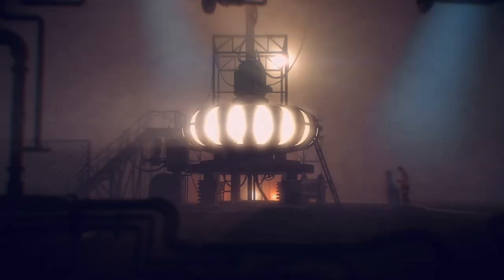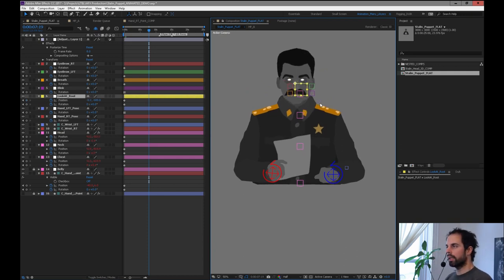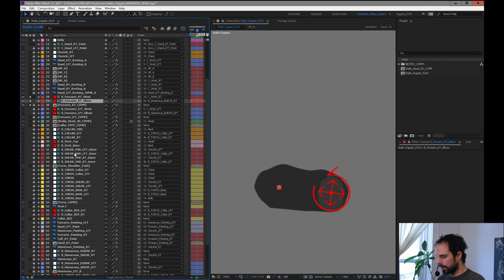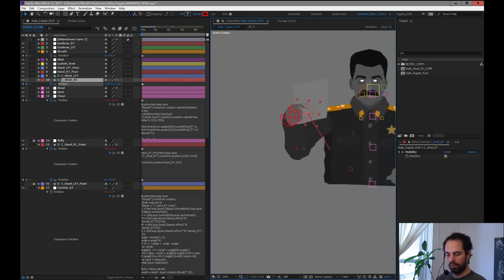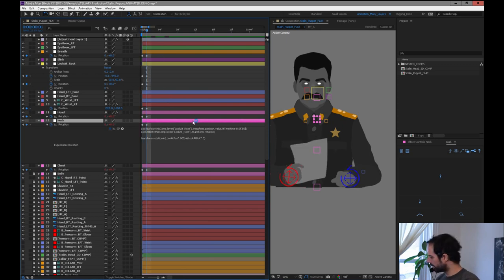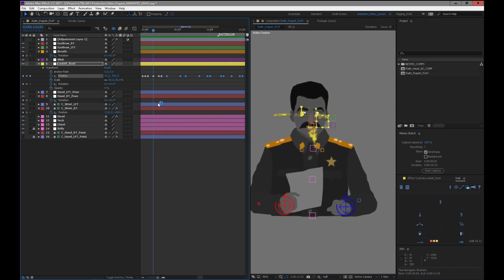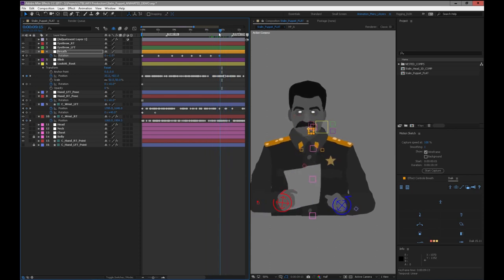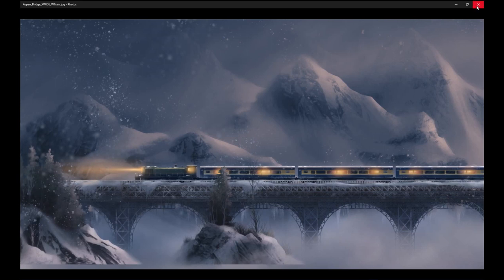Dynamic Reading Character RIG & Animation - After Effects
In this unofficial Twitch stream I am reviewing a character I built, rigged and animated in After effects. I will demonstrate how I used the Motion Sketch tool with Duik, Puppet Tool and some pretty basic expressions to bring him to life.